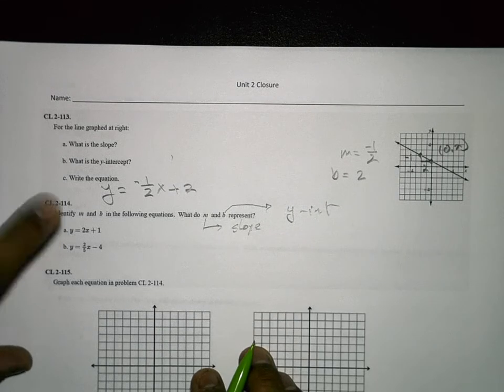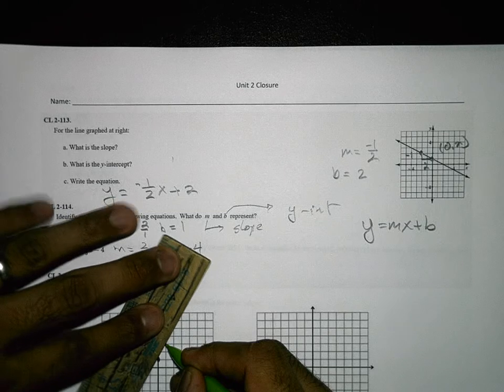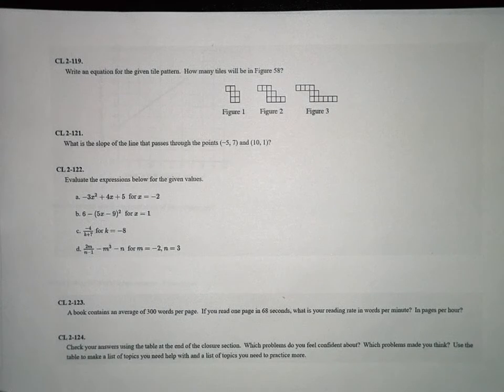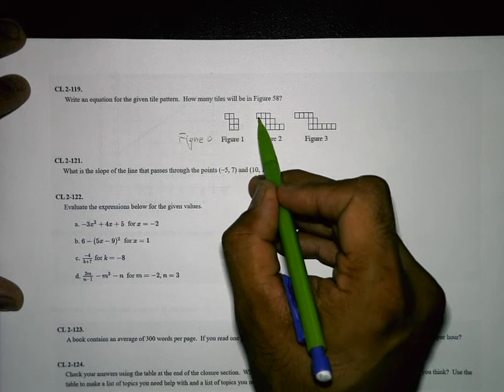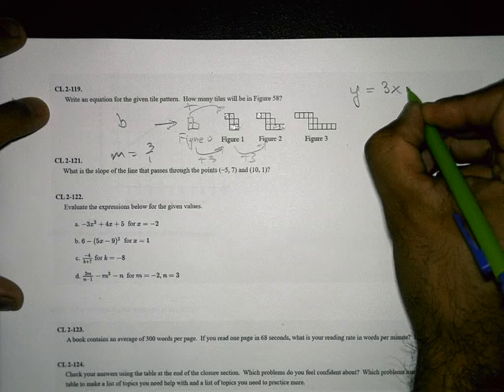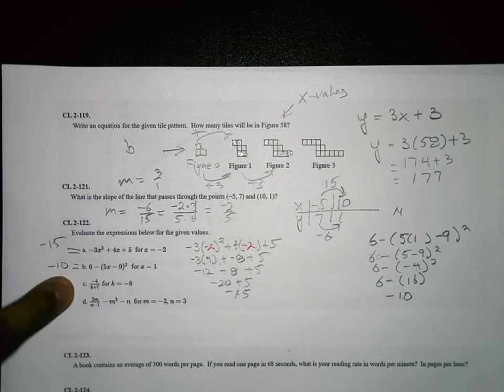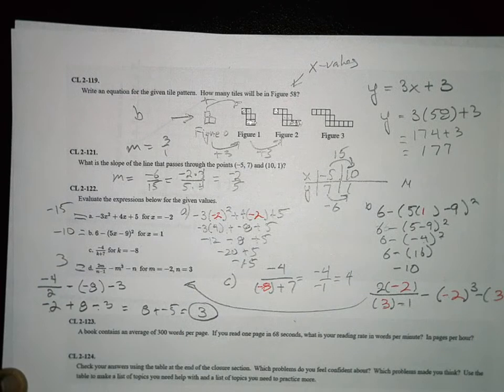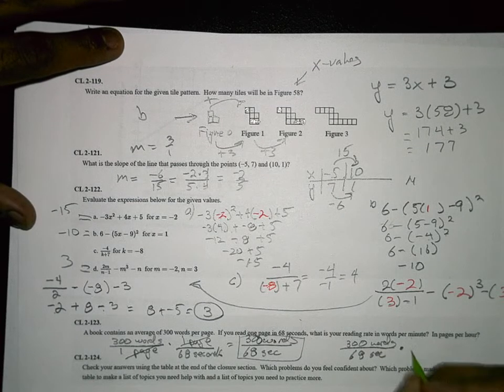Unit 2 Closure Review